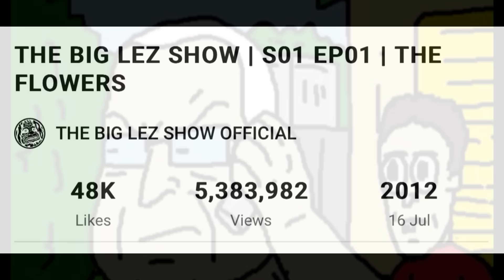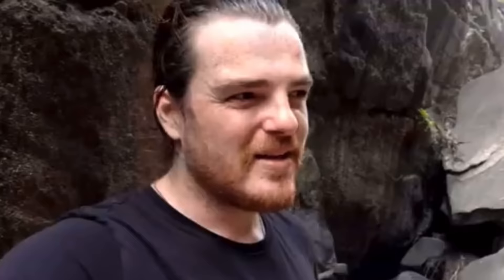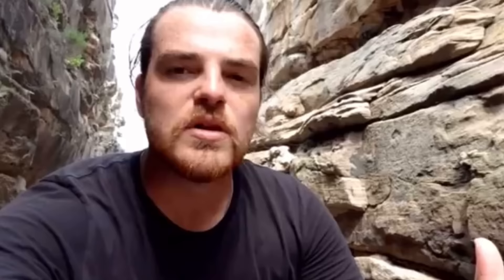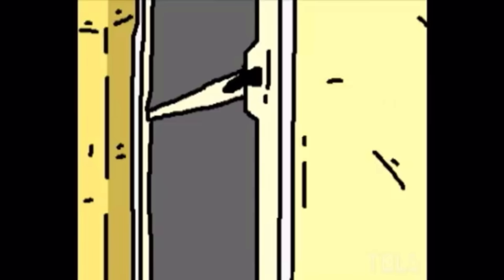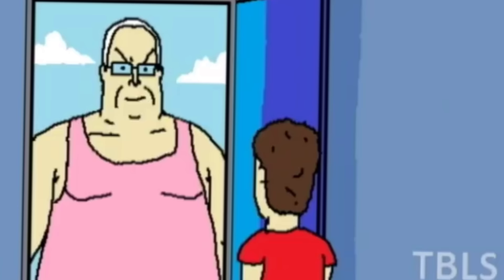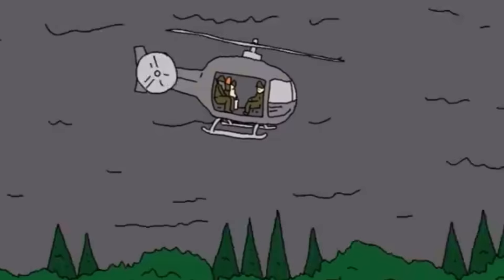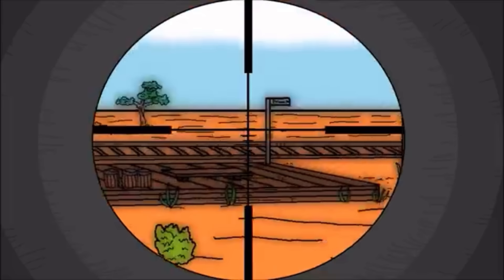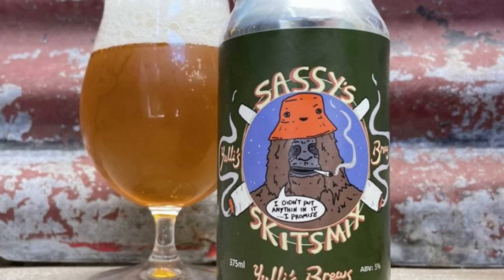The Big Lez Show is a Masterpiece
The Big Lez Show changed comedy and storytelling forever, and in this video I look at the entire show in depth, analysing what exactly makes it so special, and how it has progressed over time.

Thank you Jarrad!